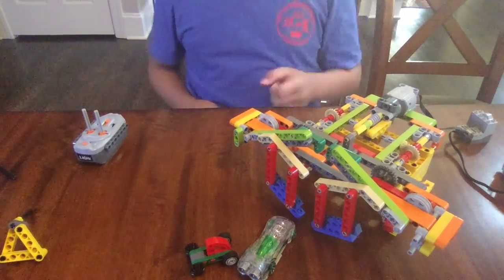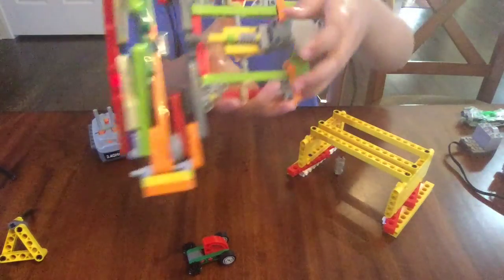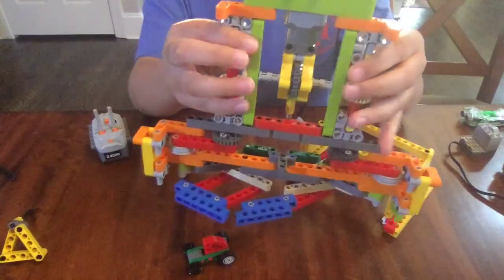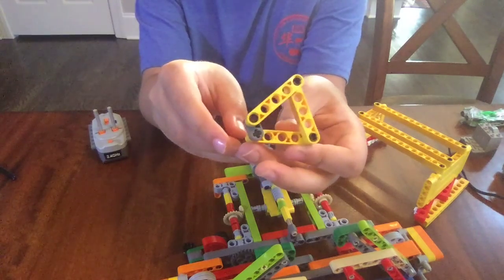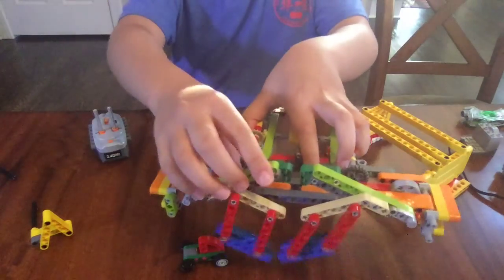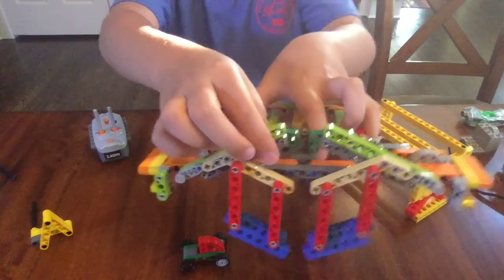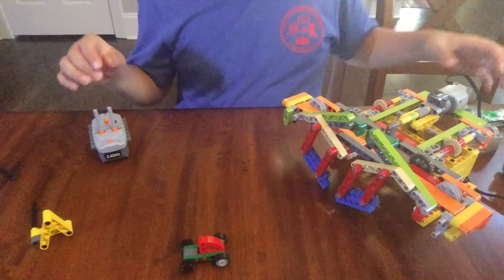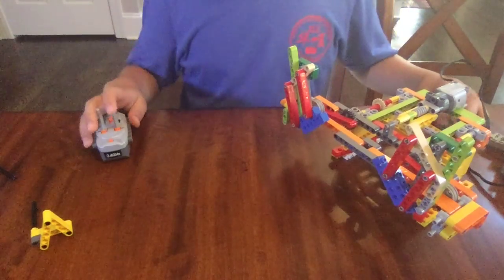AutoGate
A Gate that can open and close to let cars/ships go or stop.